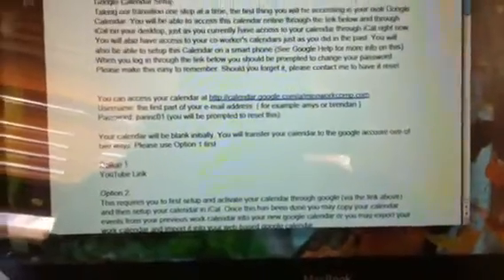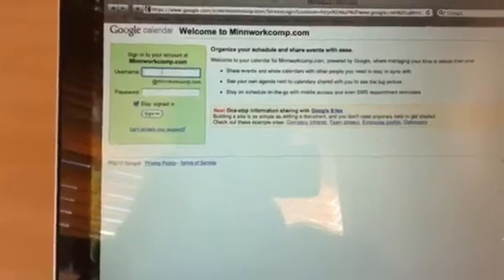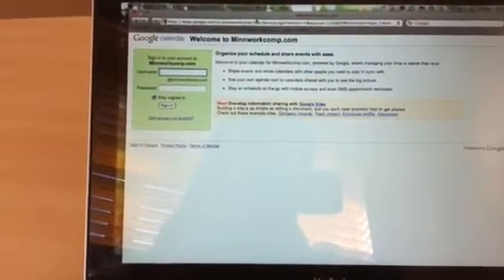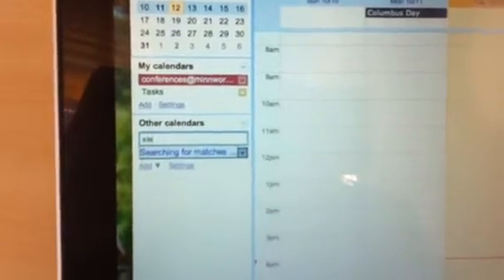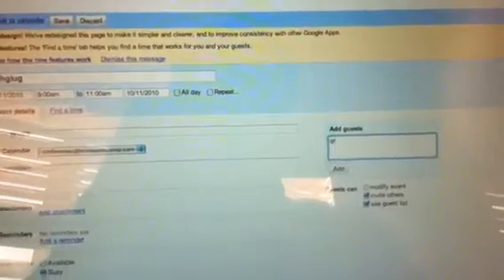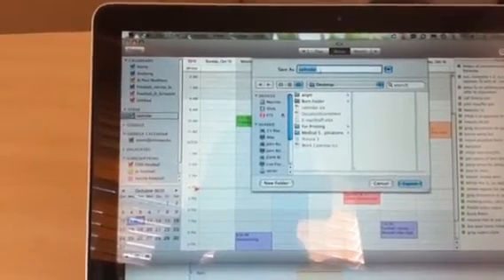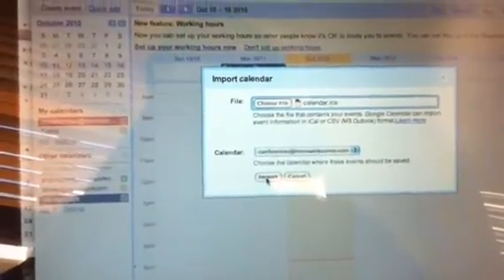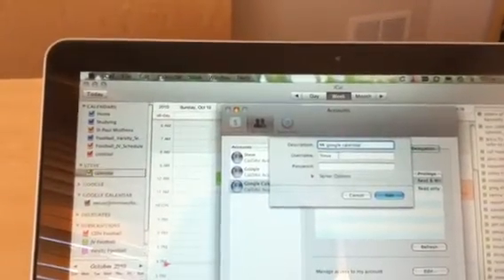Calendar Setup Part 1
Calendar setup